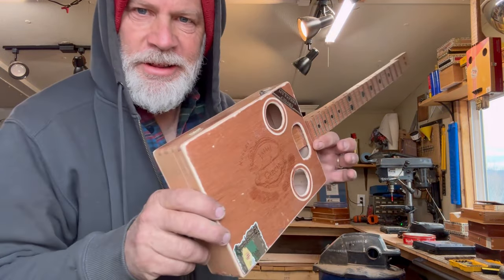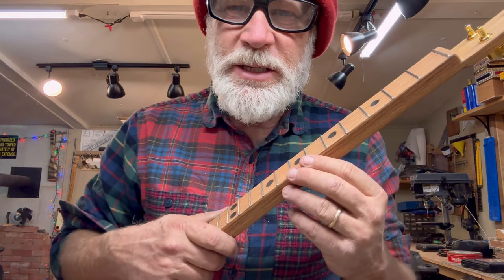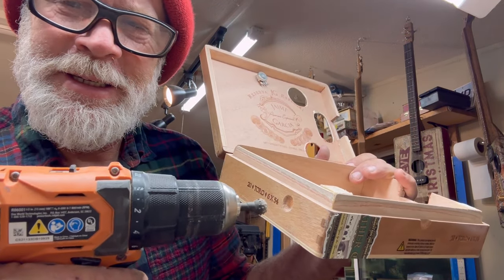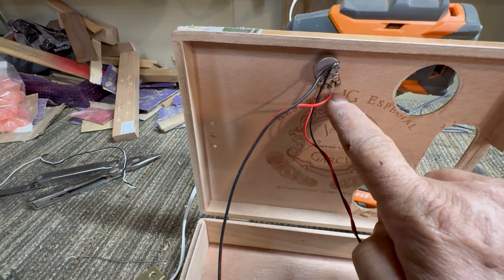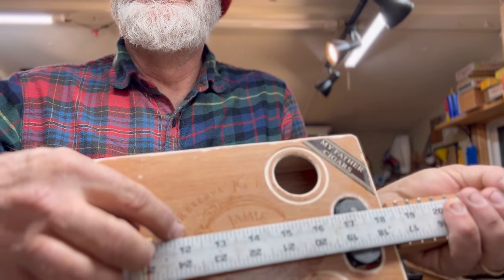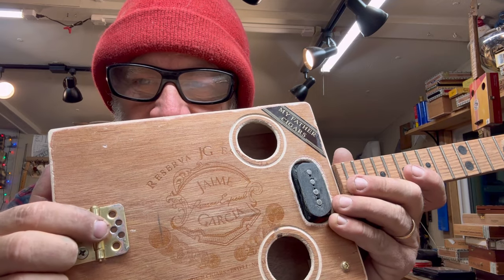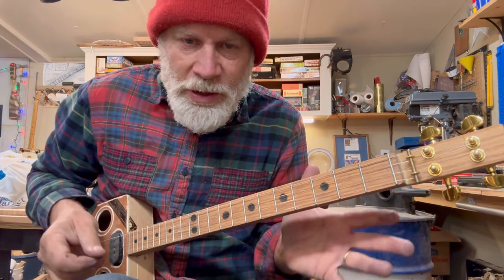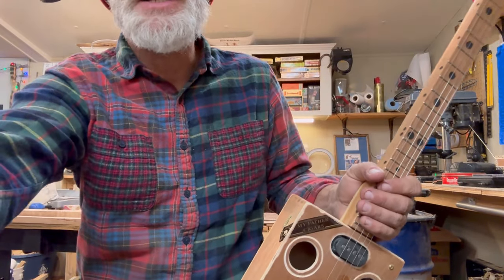Building a 4 String Cigar Box Guitar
This is a build video using a “MY FATHERS CIGARS” box.  The customer wanted an extra string! Turned out AWESOME!! Hope you enjoy.

If you are interested in my new Puckett Cigar Box Guitar shirts, just put  $30 into my paypal (see link below) - this will cover shipping in the lower 48.  international customers should email me first for additional shipping costs and customs information

If you're ever in New Mexico and want to see some of my instruments on display:
PADRES CIGARS in Corrales NM

Rom 10:9-10